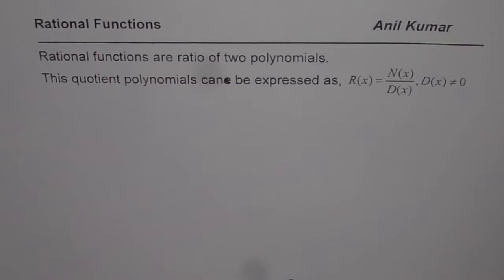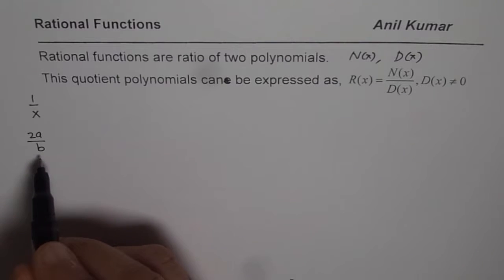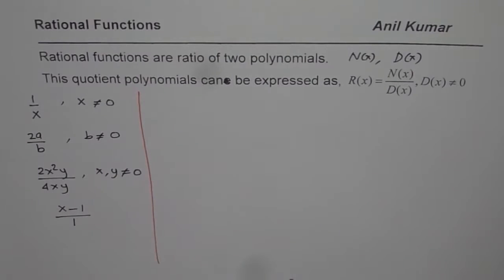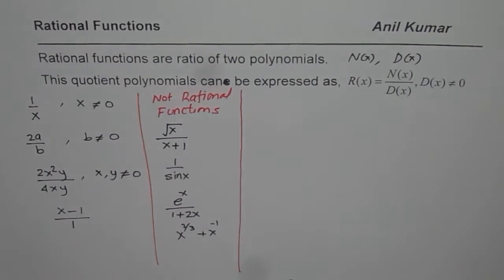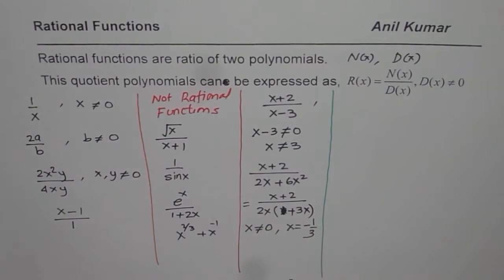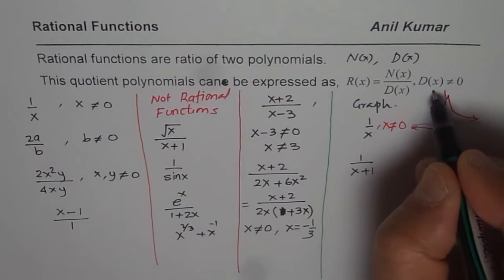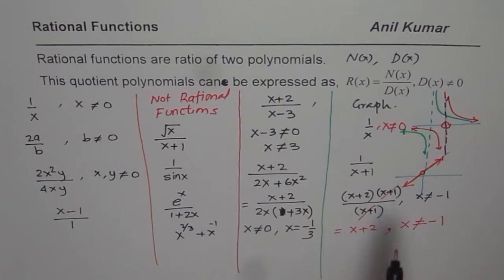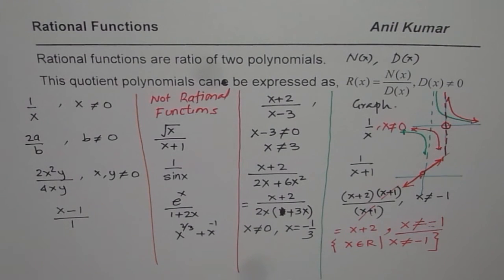Rational Functions Introduction Domain Simplify Restrictions